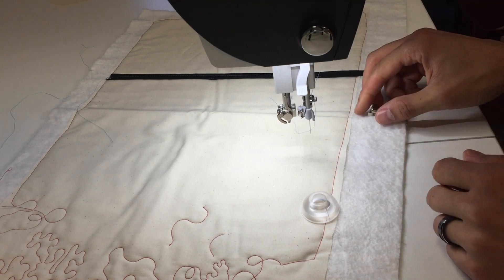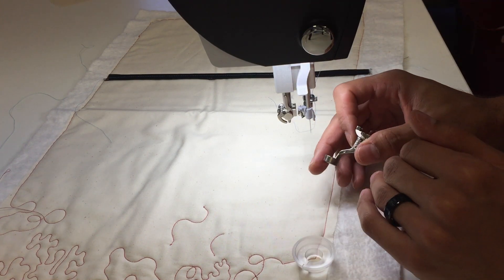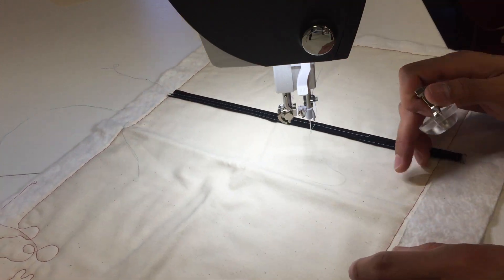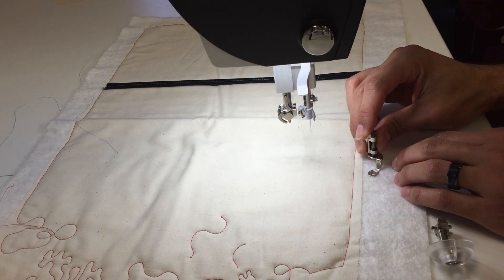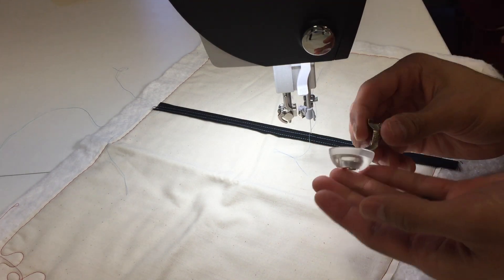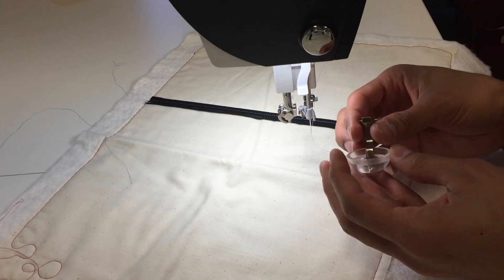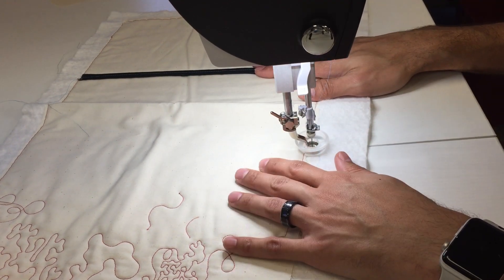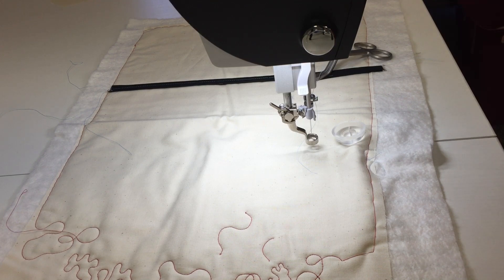New BERNINA cup clip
This is another new product, the BERNINA cup clip for the ruler foot #96 for the BERNINA Q20 and Q24 machines. This foot should only be used on the Q series. It is great for going over any portion of the quilt that the pressure foot would get caught on.